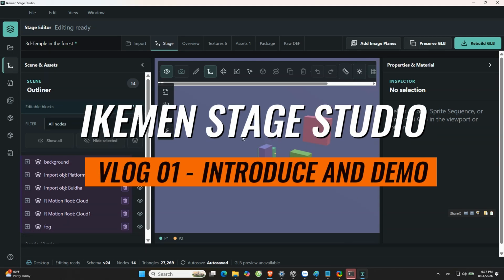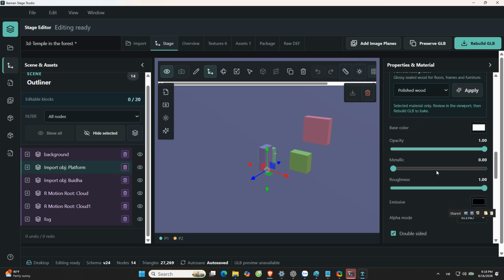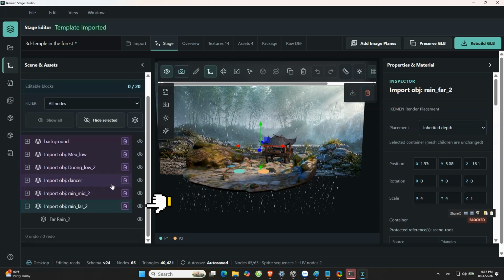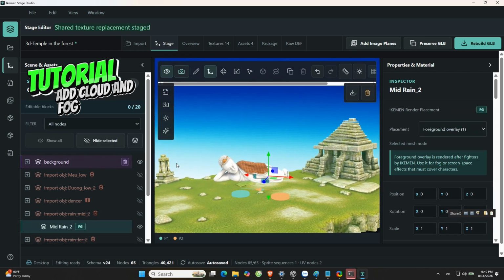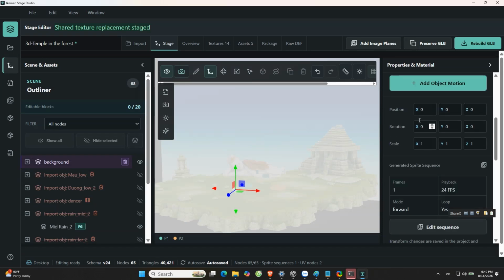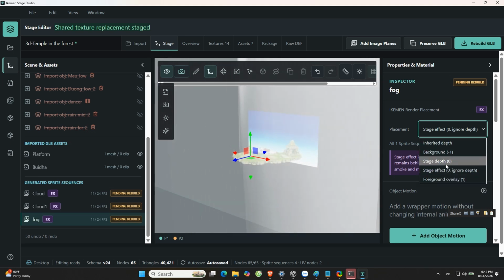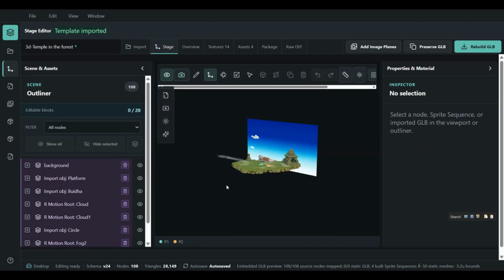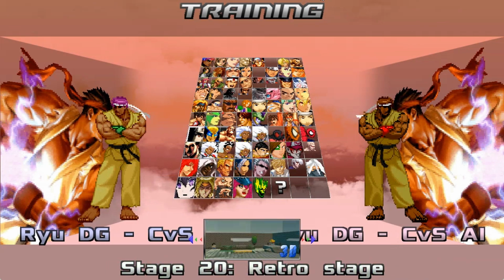Ikemen Stage Studio - 01 - Introduce and demo - make 3d and 2d stage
I got a job making AI patch files, make character, edit character, screenpack, 3d stage, 2d stage
my dis co r d is haoca5043

If you are passionate about character creation and have an idea but need someone to bring it to life, I can do that for you.

This is a video about my Ikemen Studio Tool – VLOG 01 – Introduction and Demo.